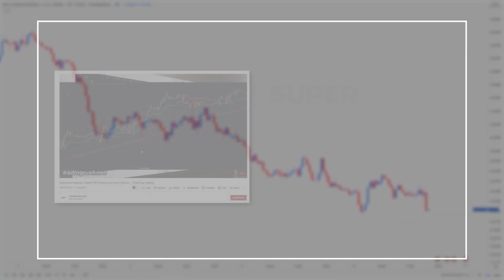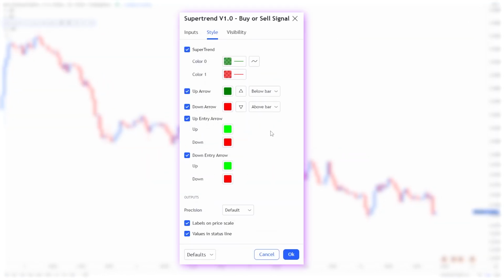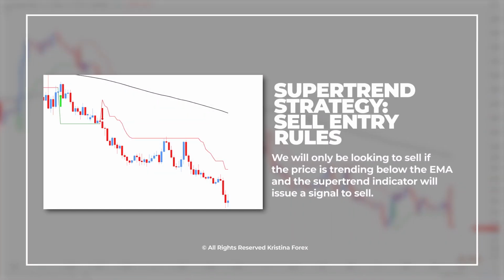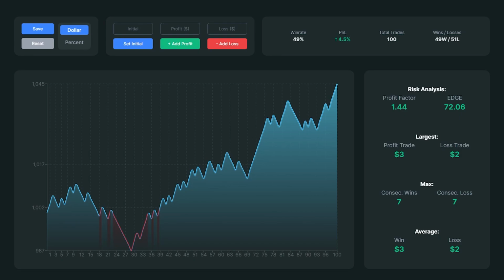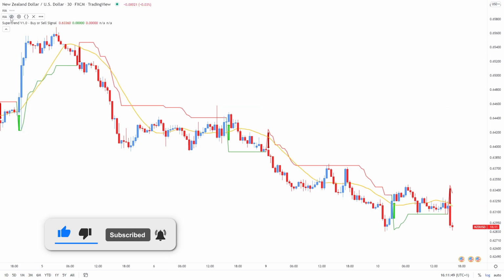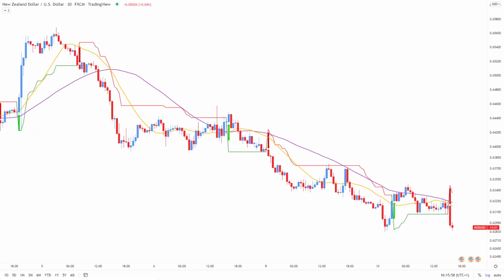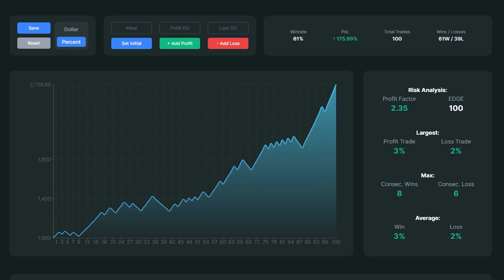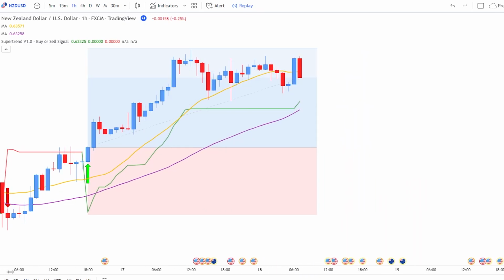Supertrend Forex Trading Strategy | Shocking Results...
This Supetrend Trading Strategy can be used by anyone from beginner to advanced by following the Supertrend Trading Indicator signal you can find confirmed entries using this trading strategy with a combination of EMA 200.

You can use the Supertrend Trading Strategy to objectively identify the state of the forex market, making trading easier. As you can guess from the name: Supertrend, trading forex with the trend is something we hear a lot about, but recognizing a trend is the first step.

Supertrend It's a technical trading indicator that will also offer buy and sell signals when it flips colors, which can be used based on your system. This powerful supertrend indicator strategy works the best when the market is trending. Supertrend is easy to understand and use.

The Supertrend indicator strategy is a volatility-based indicator that shows the major price action's direction in forex. As a supertrend indicator strategy, we can use it for buy and sell signals based on a supetrend indication, as well as numerous plots of the supertrend indicator. As per many trading experts, supertrend trading strategy is best in use with other indicators like MA, MACD, and RSI..